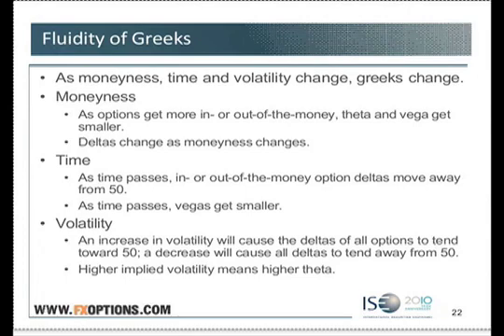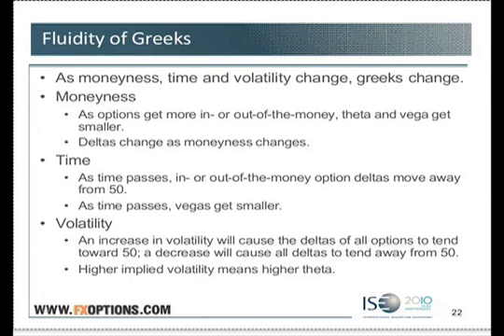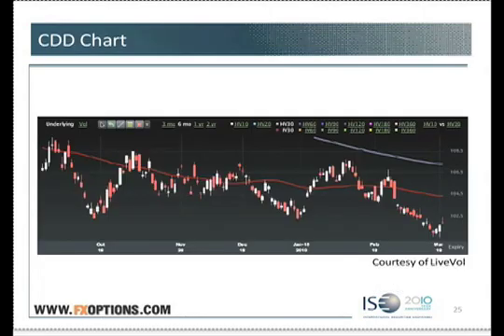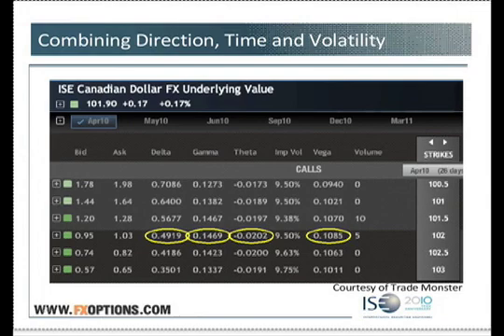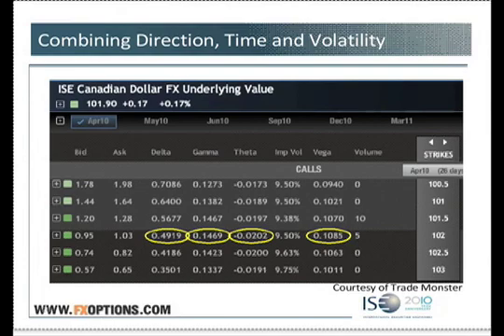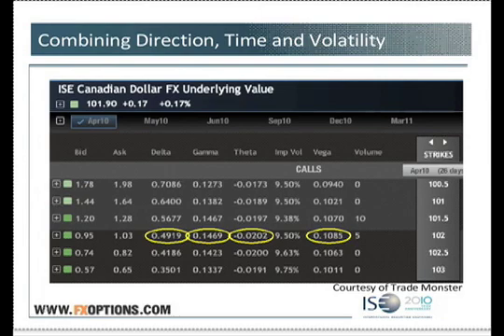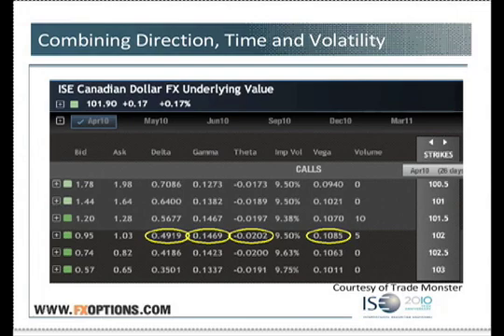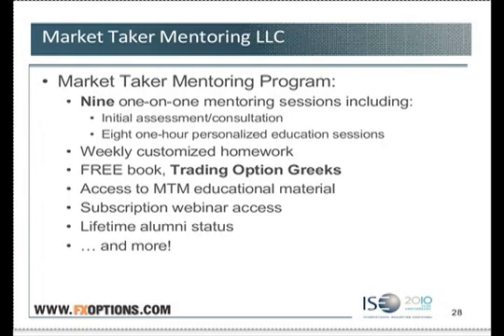Pt 6 Dan Passarelli on "Trading FX Options Greeks: Factors that Drive Profit"